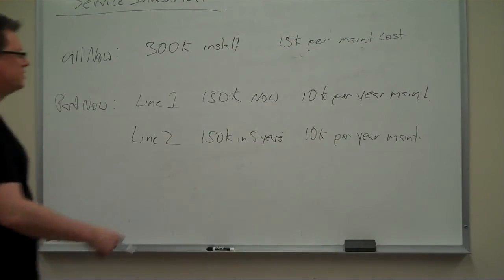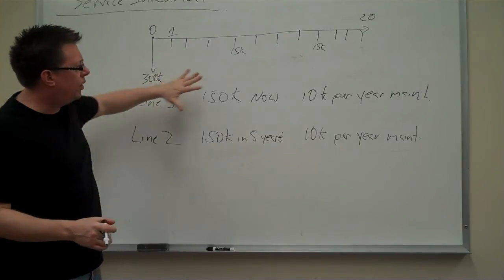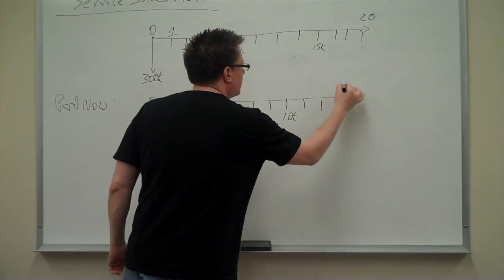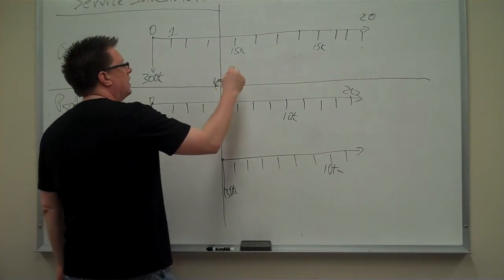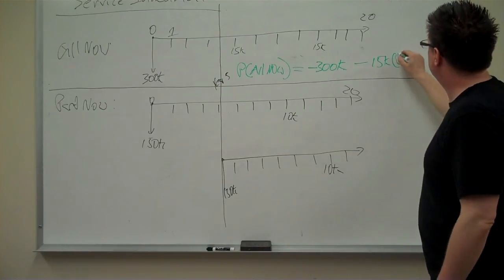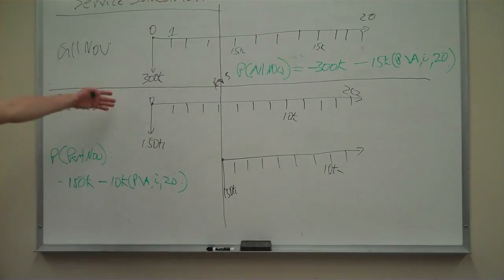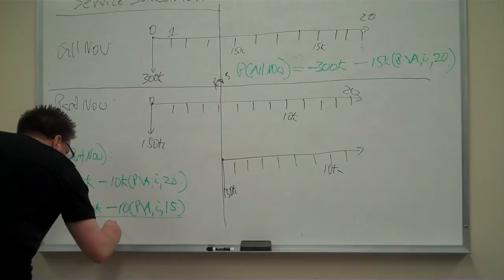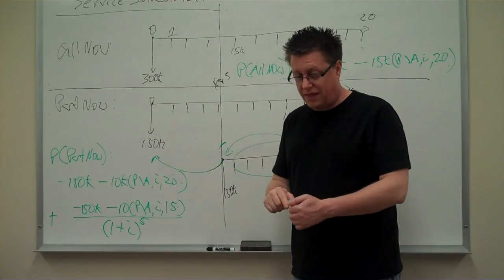Phone Lines: Setting up Present Worth Calculations